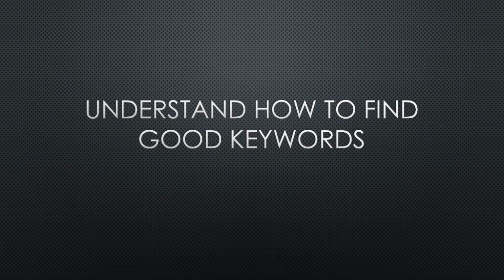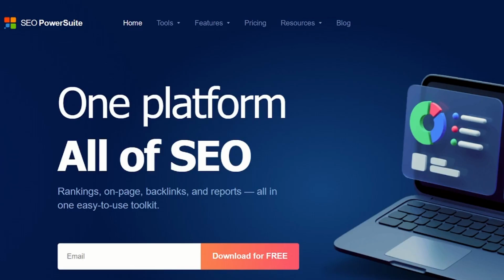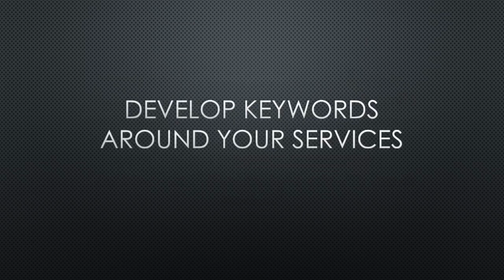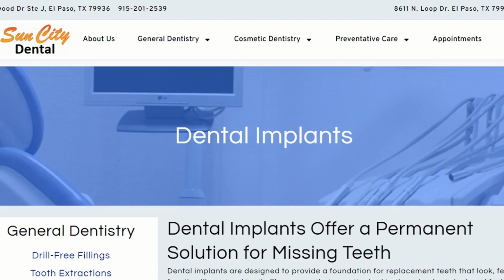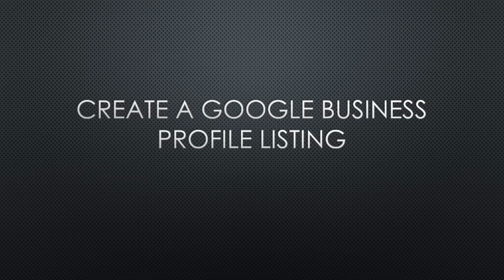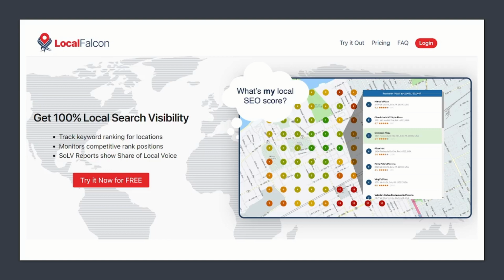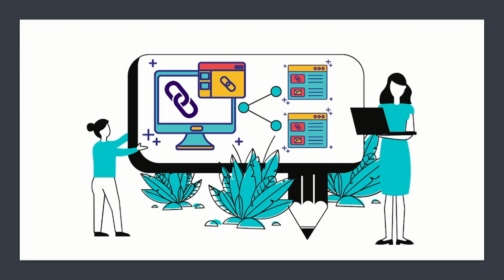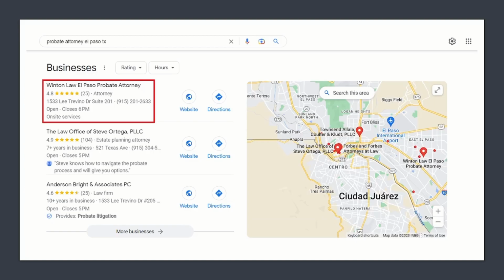How To Rank Locally in 2023 🚀 - Blue Lacy SEO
In this video I am going to tell you how to rank local locally in 2023 and beyond with your website and Google Business Profile.

SECTION HIGHLIGHTS
Understand How to Find Good Keywords
Develop 2 or 3 Main Keywords for the Home Page
Develop Keywords Around Your Services
Create Pages for Your Keywords
Optimize the Content for Each Page
Internal Linking
Blog Posts
Create a Google Business Profile Listing
Add Citations
Create Videos

What to do if you are a dentist, doctor, lawyer, electrician, plumber, or any other business that is very competitive in a large population city.

To see all of my videos related to improving your online presence, visit my YouTube channel:

This channel was created to help business owners, SEO professionals, and web designers improve their online presence. The opinions expressed in these videos are my own, but I try to include the best information available in each video.